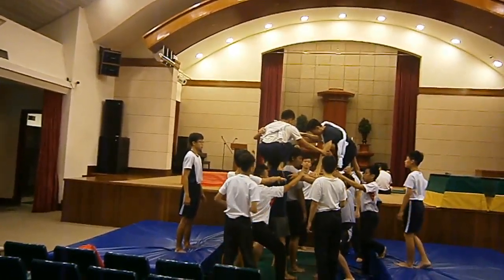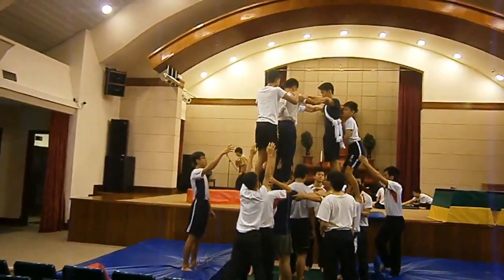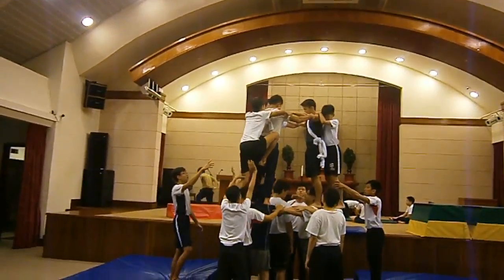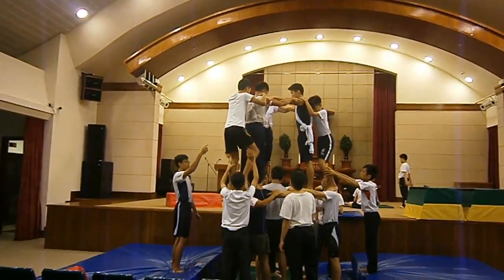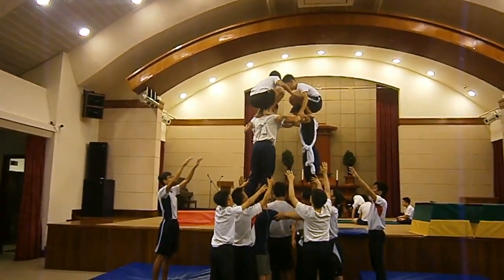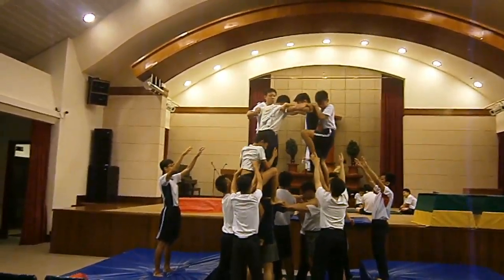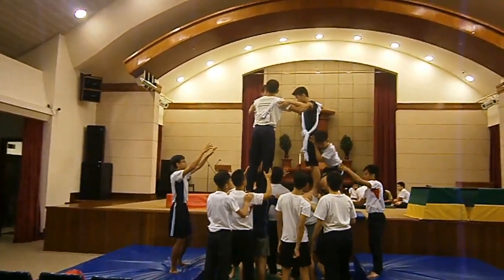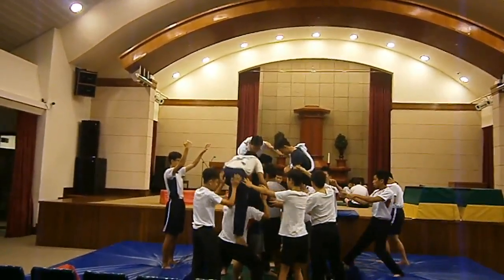Apr 24th 2016 3 3 2 A